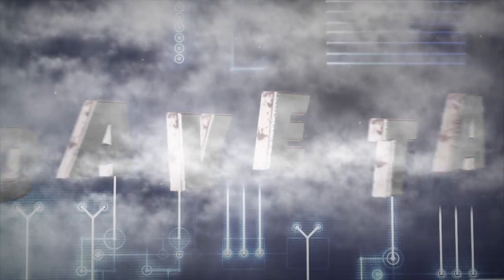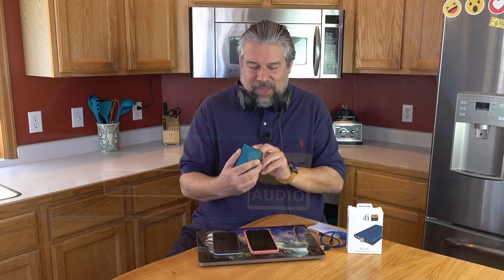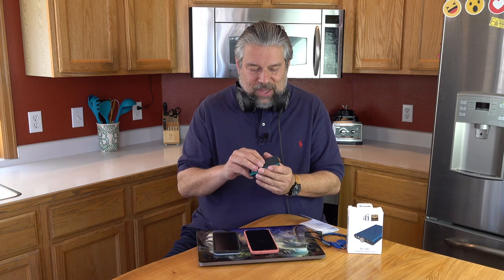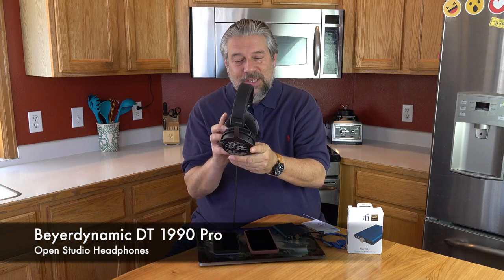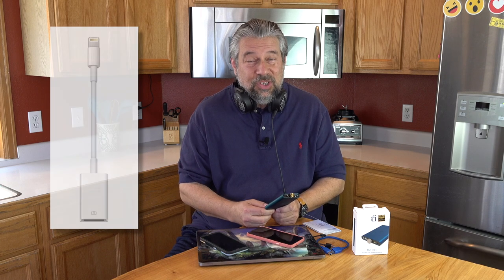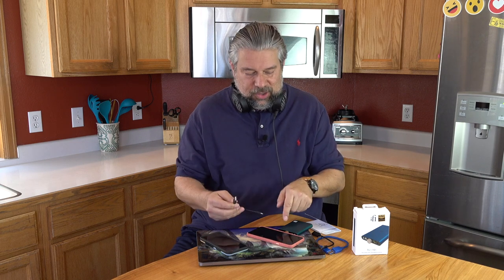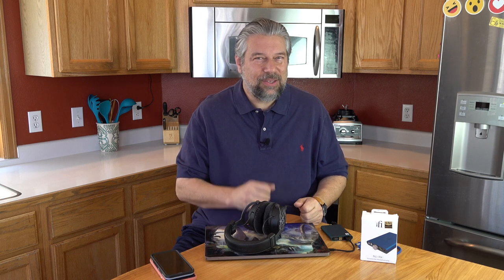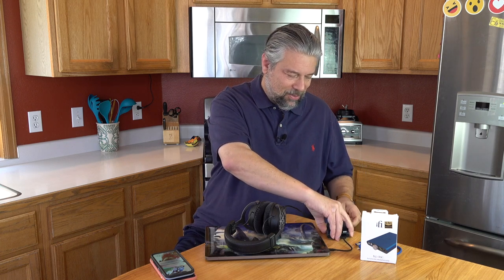ifi Hip Dac Digital Analog Converter & Headphone Amp -- REVIEW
Great headphones aren't enough. You need a great audio source and the electronics to drive everything too. That's why the ifi HIP DAC portable digital analog converter & headphone amplifier is such a great addition to your setup. It works great if you want to plug into your smartphone, computer or any other source, and can handle Tidal MQA, DSD DXD, Hi-Res Audio, PCM up to 384Khz, and much more. All in a cool little gizmo that's smaller than your phone.

Tech expert Dave Taylor of spent some time auditioning the ifi HIP DAC and found it improved every music source he used, from Master quality Tidal streams to Netflix film audio...

Apple CCK cable at Amazon